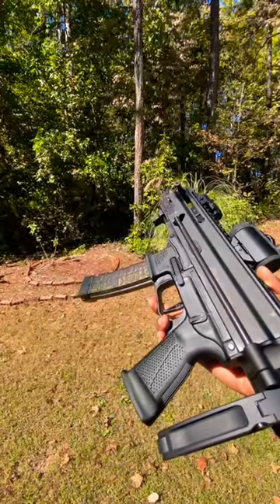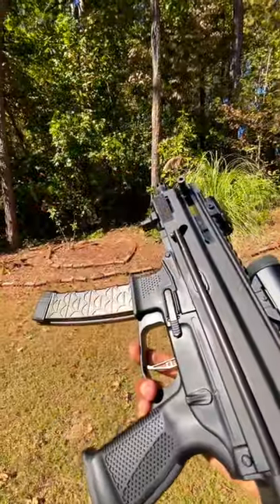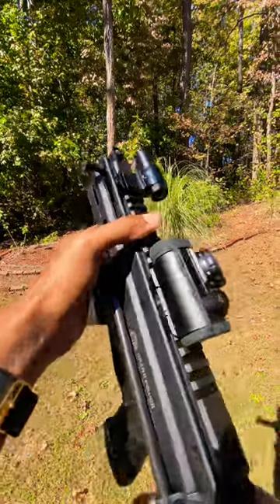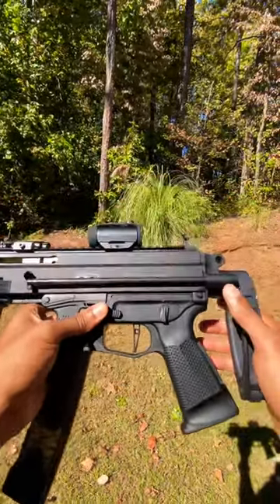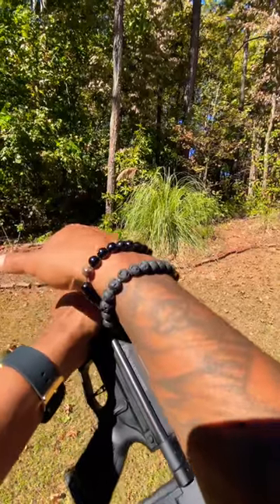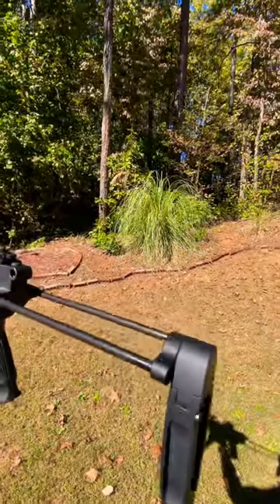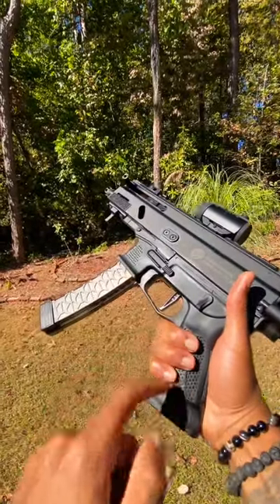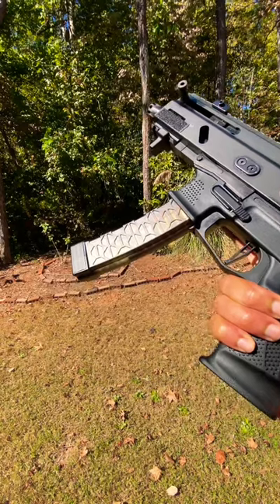Stribog SP9A3S: in one minute❗️